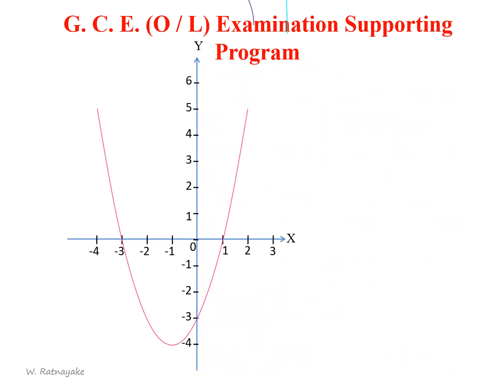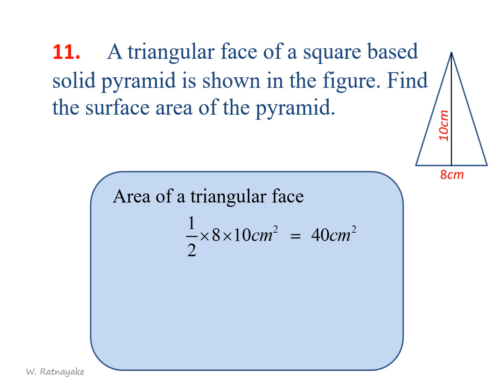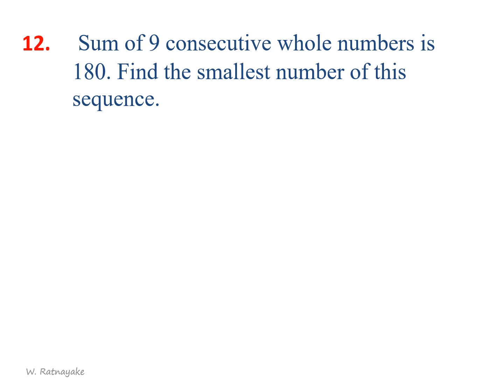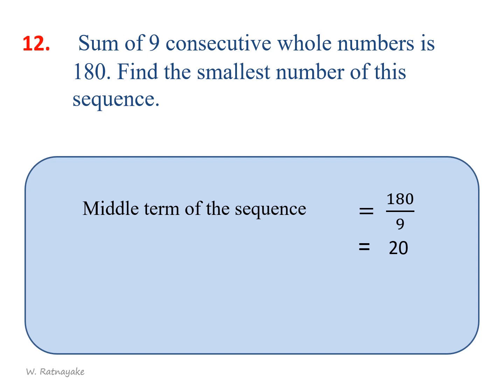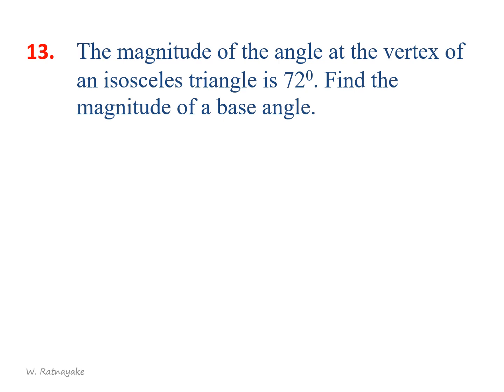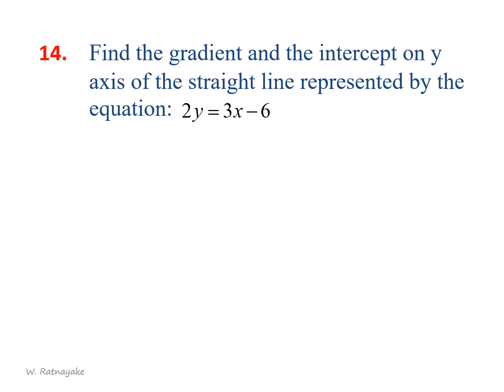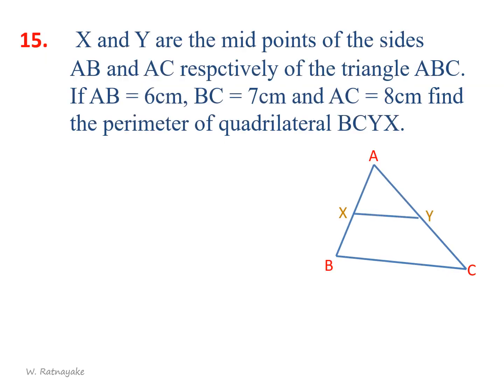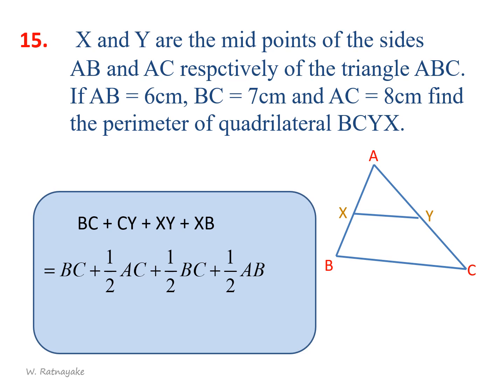GCE O/L Mathematics model Paper 01 (Part I - A) Questions (11 - 15) English medium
maths Modelpaper GCE(O/L)Maths